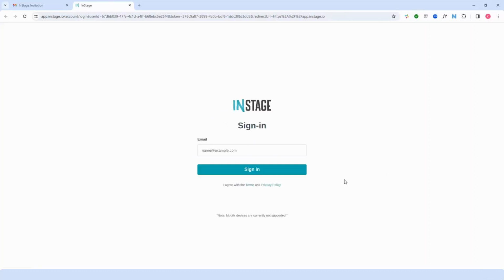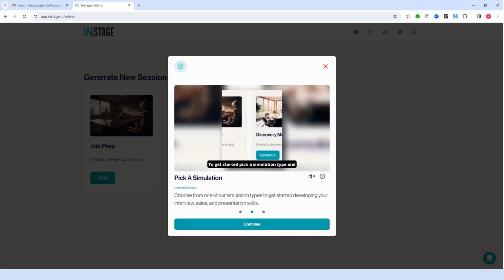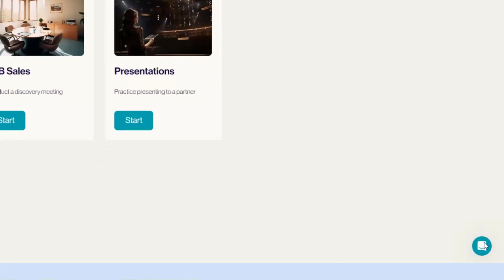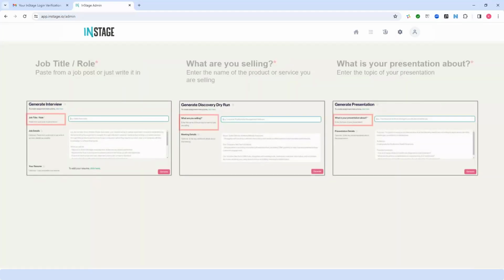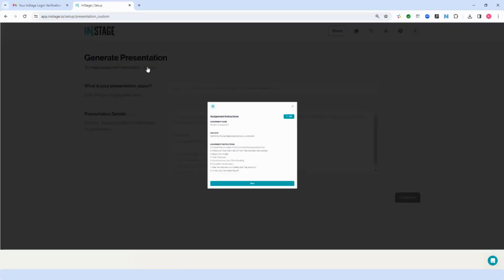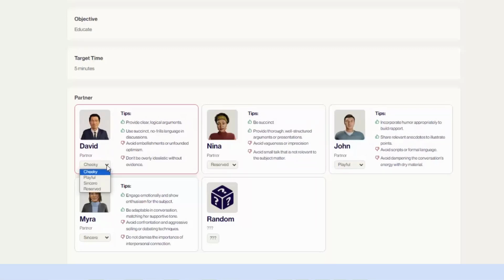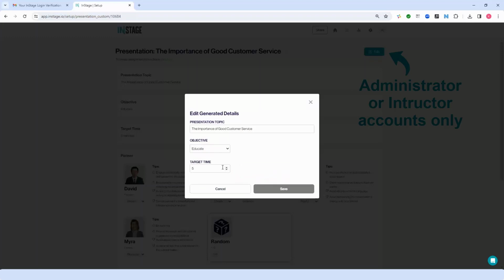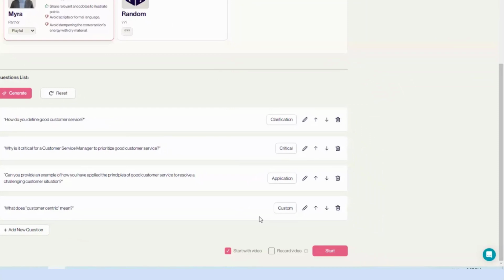Creating an InStage Simulation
Learn how to create a practice session for job interviews and presentations using InStage in this tutorial aimed at both instructors and learners.